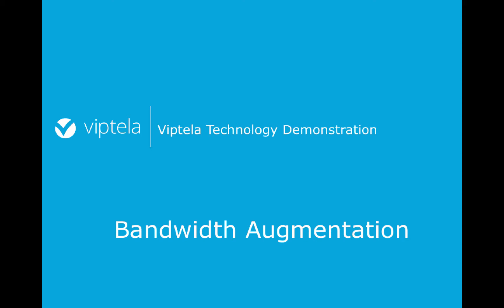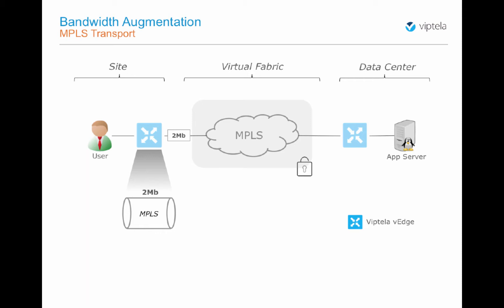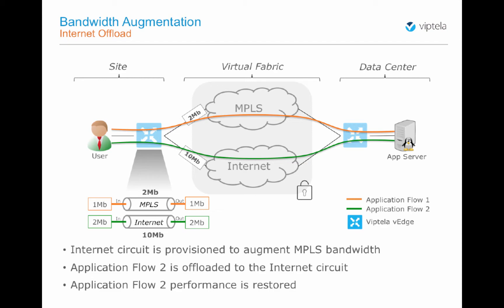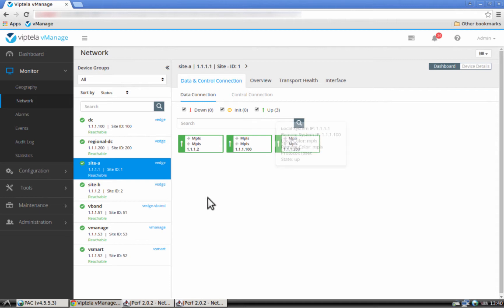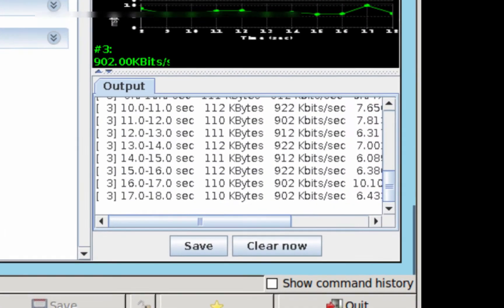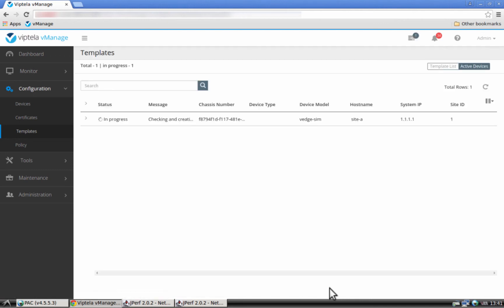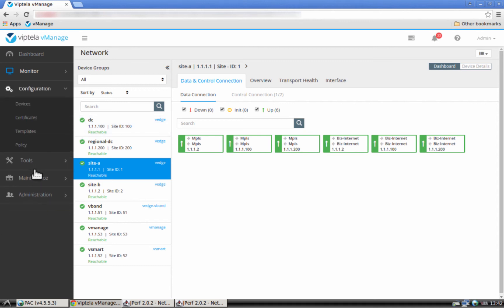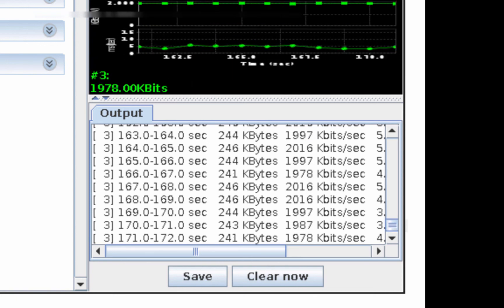Bandwidth Augmentation on a Hybrid WAN (SD-WAN Tutorials)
Use SD-WAN technology to augment bandwidth at any branch location for enabling new high bandwidth applications.  Principal Engineer, David Klebanov, demonstrates how an enterprise can seamlessly add capacity to existing MPLS WAN infrastructure to support video or other applications on the Viptela SEN.